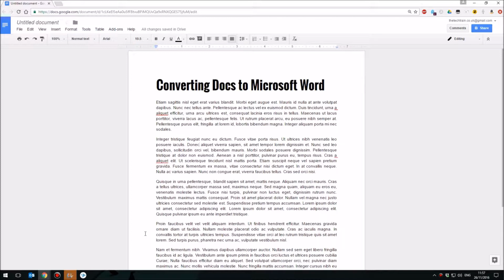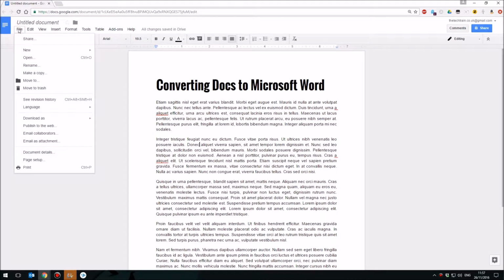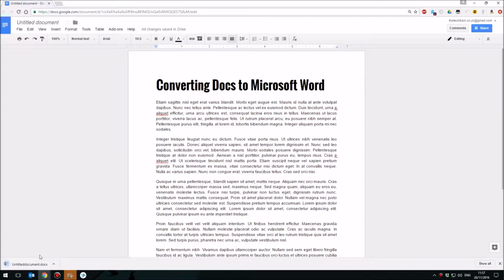How To Convert Google Docs to MS Word (60 Secs)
Quick answers in 60 seconds from The Tech Train!